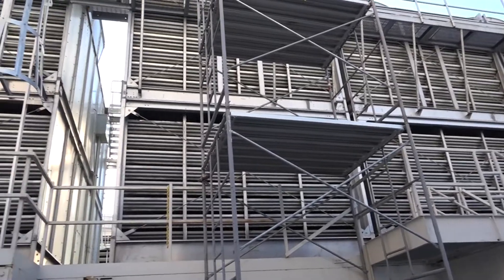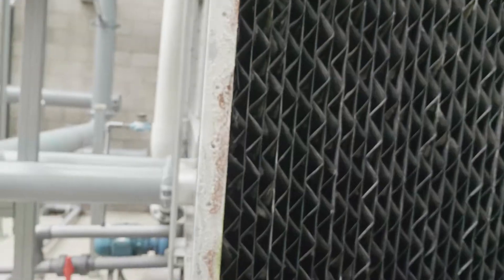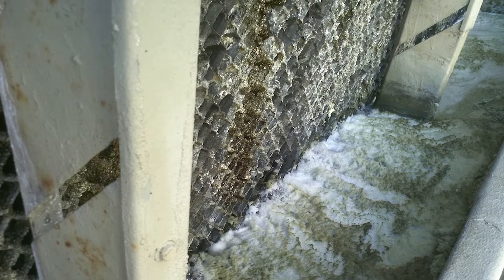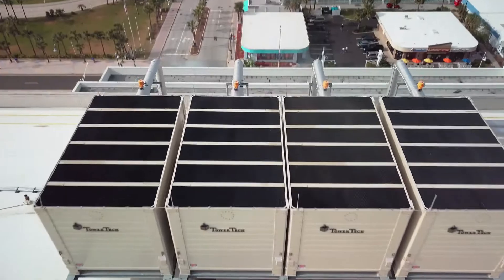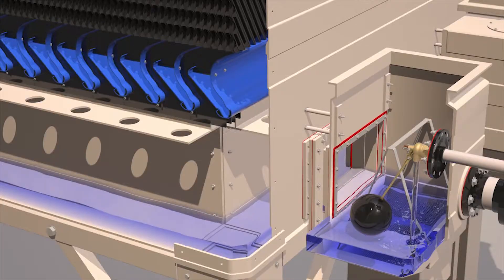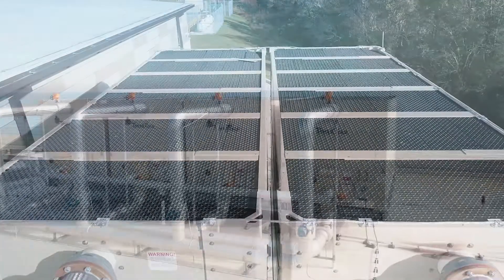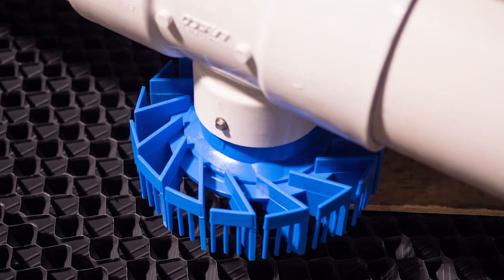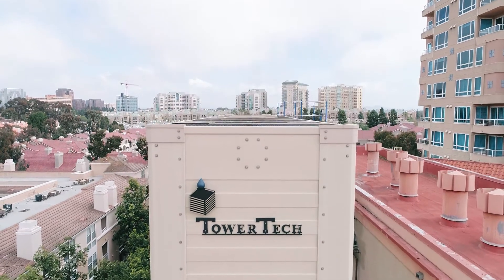Legionella Risk Mitigation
Did you know in June of 2016 the Center for Disease Control reported a 400% increase in the cases of Legionnaires’ disease since the year 2000?  They also report cooling towers are a common source of Legionnaires’ disease.  This is because most conventional cooling tower designs can be an ideal feeding and breeding ground for bacteria growth.  Some designs are so effective at growing bacteria that Legionella can grow back within a matter of weeks after cleaning the cooling tower.  Furthermore, that bacteria can be sprayed outside the cooling tower in the form of drift emissions.

Cooling towers routinely contain the Legionella super foods of scale and algae as well as iron, zinc, and potassium from corrosive metals.  This is compounded by dirt and dust easily becoming entrapped in the cooling tower and settling to the bottom of a stagnant basin that has warm water in the summertime.  It’s hard to imagine a scenario more capable of multiplying high Legionella cell counts!

To make matters worse, induced draft cooling towers typically emit between 0.002 and 0.005% of their circulating water flow in the form of drift emissions.  That’s enough tiny water droplets to make it feel like it’s sprinkling outside when walking near a cooling tower.  The problem is that if a person with a low immune system breathes in tiny water droplets that contain Legionella, they are susceptible to Legionnaires’ disease.

Tower Tech turned the cooling tower industry upside down by creating a totally-enclosed, flow-through basin.  This blocks sunlight from the water and effectively eliminates algae.  The enclosed basin greatly reduces the amount airborne dirt and dust that can get entrapped, and keeps the water moving an average of 5-7 feet per second.  When combined with better water distribution that reduces scale in the fill media and fully non-corrosive pultruded FRP construction, the Tower Tech design enhances biocide effectiveness and significantly reduces the feeding and breeding of bacteria such as Legionella.

Not only does Tower Tech make it much more difficult for Legionella to feed and breed, its forced draft design has the industry’s lowest drift rate of just 0.0004%.  That’s an 80-92% reduction in tiny water droplets available for someone to potentially breathe!